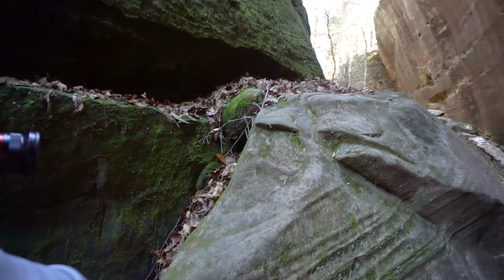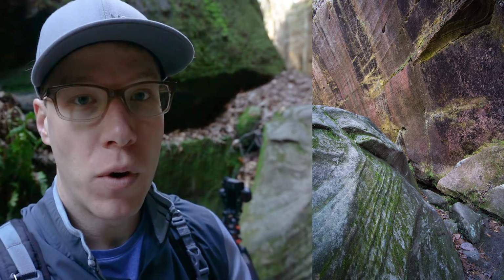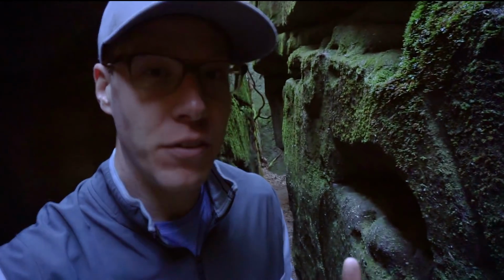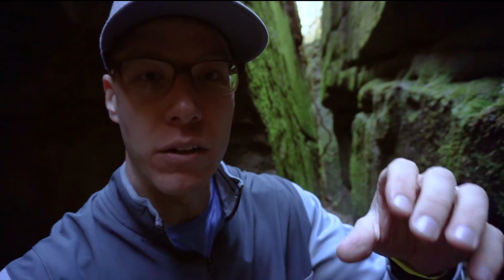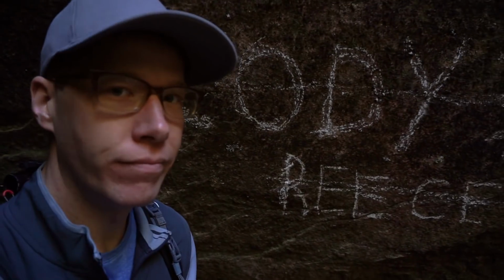SLOT CANYON Landscape Photography in Dismals Canyon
Slot canyon landscape photography is one of those typical photos you can find on a lot of peoples websites. Usually it's in Antelope canyon or one around in the in the southwest. Recently I went exploring for slot canyon landscape photography in Dismals Canyon Alabama. That's right... Slot canyons in Alabama!

MY FAVORITE CAMERAS
MY FAVORITE LENSES

THE GEAR I USE:
THE ONLY DRONE YOU'LL EVER NEED
MY DO-IT-ALL CAMERA
THE LENS I USE FOR ALL THE ZOOMS
MY FAVORITE LENS EVER
MY TRUSTY TRIPOD SIDEKICK
THE DAY PACK I USE
GoPro HERO 5
THE MIC I USE FOR CRISPY AUDIO
THE CAMERA I WISH I HAD...
MY COMPUTER (NOT A MAC)
MY MIC STAND
MY MIC WINDSHIELD